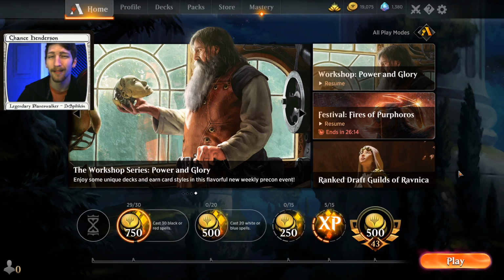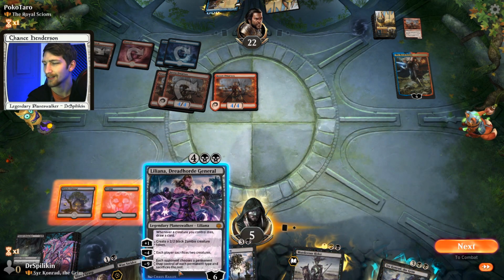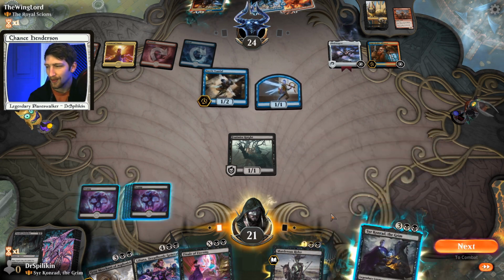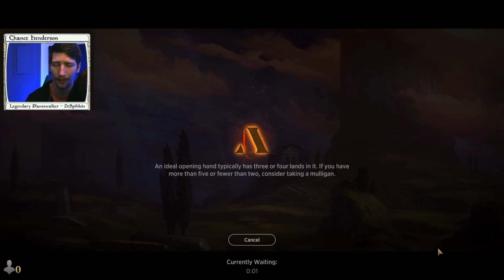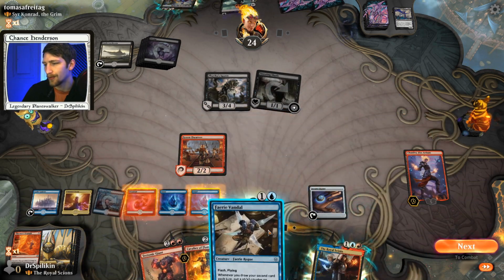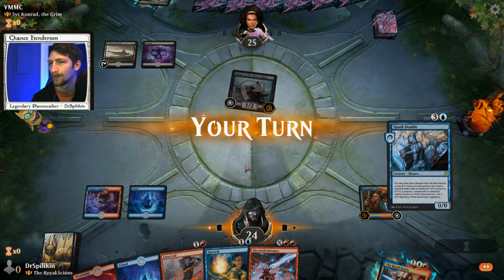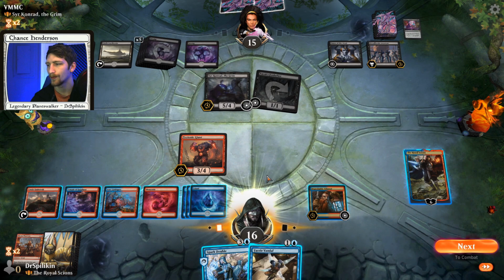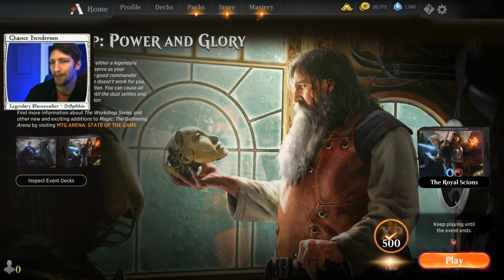FELDON'S WORKSHOP!! 2 Decks Enter Only 1 Leaves | Royal Scion + Syr Konrad | MTG Arena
Today on MTG Arena we hopped into Feldon's Workshop trying out both decks, The Royal Scions and Syr Konrad. Both decks were super fun however only one can be the best!